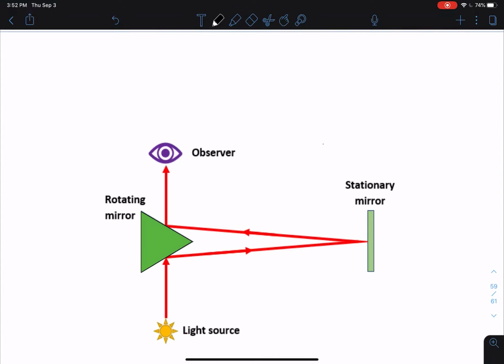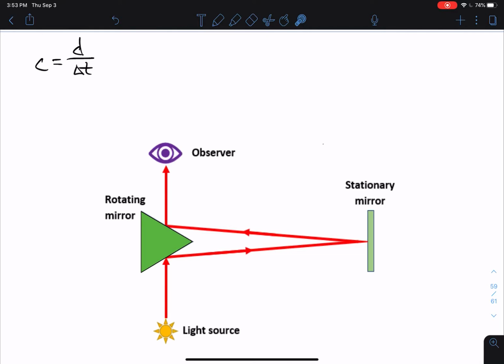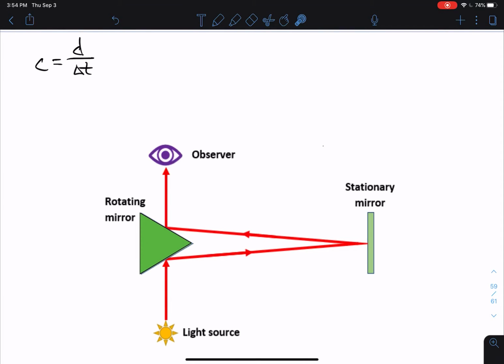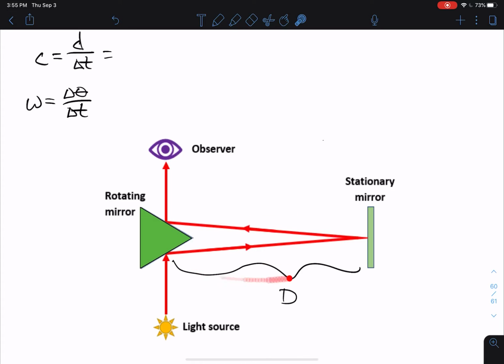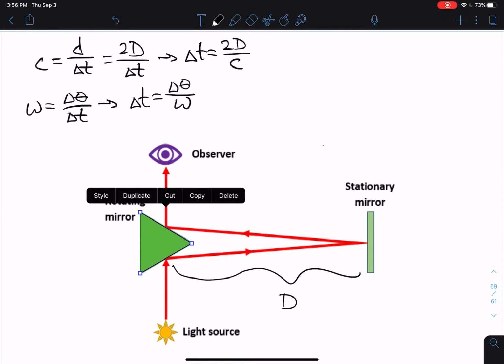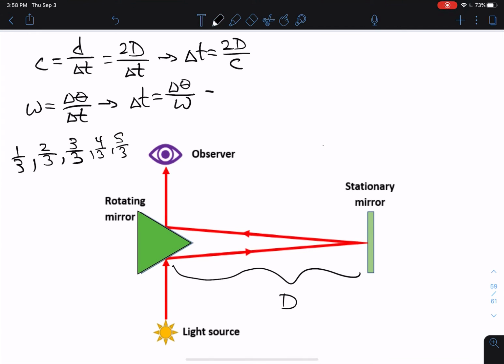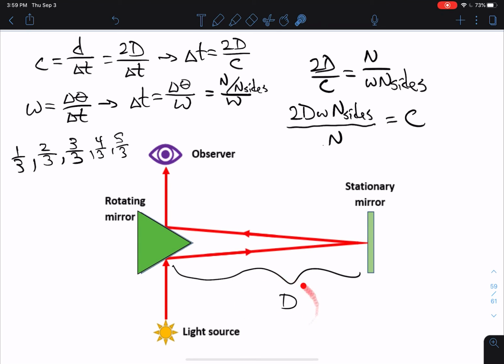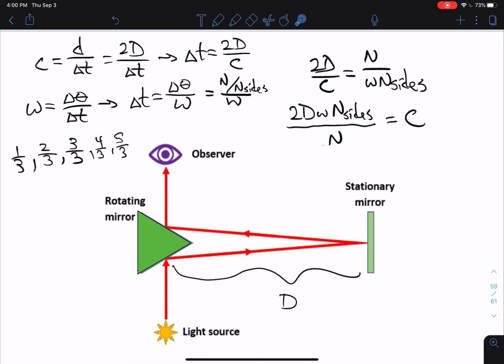Michelson’s speed of light experiment